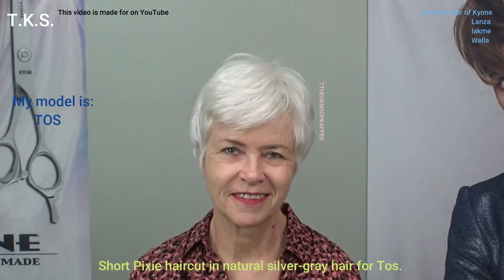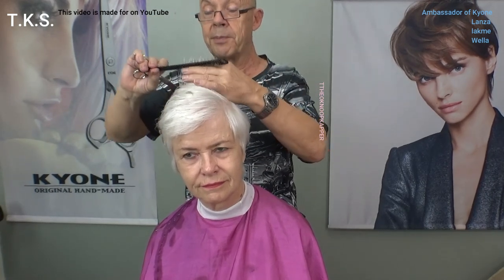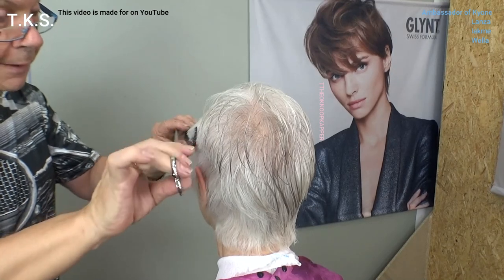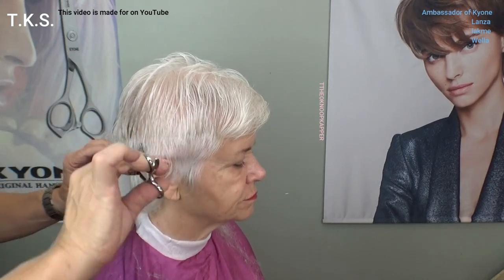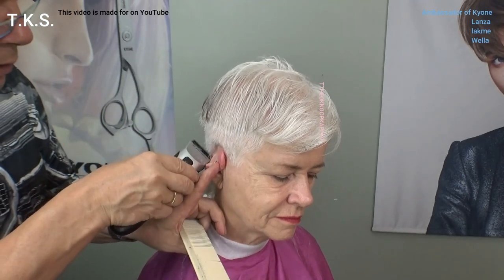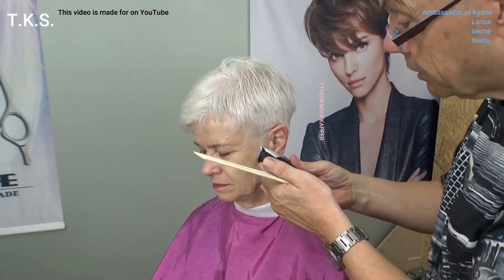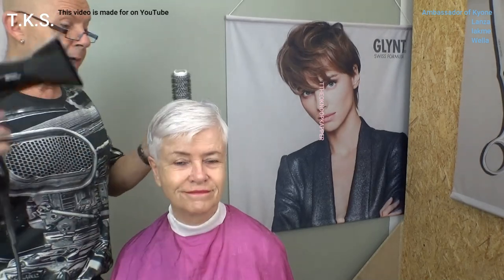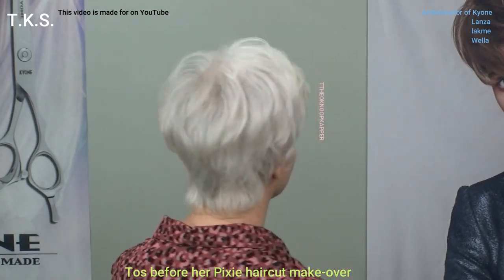A nice short Pixie hairstyle in silver-gray hair* Tos, models in T.K.S tutorial